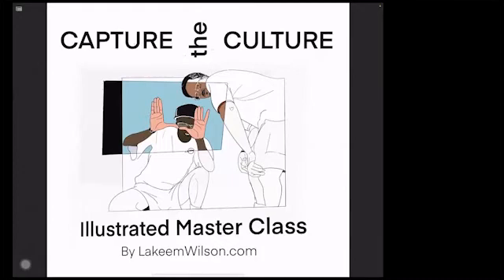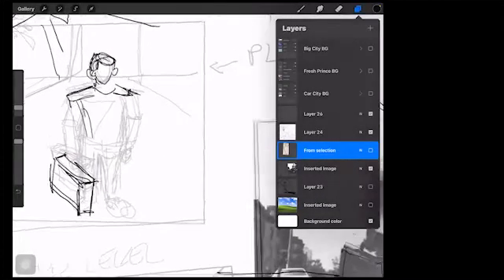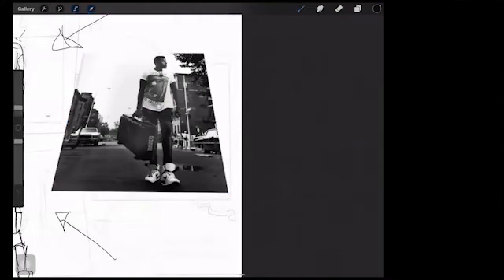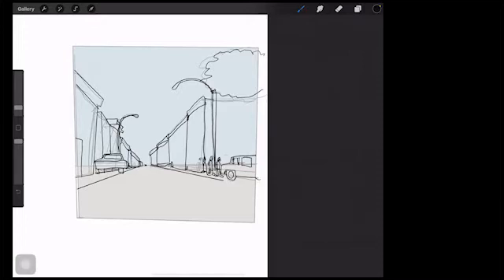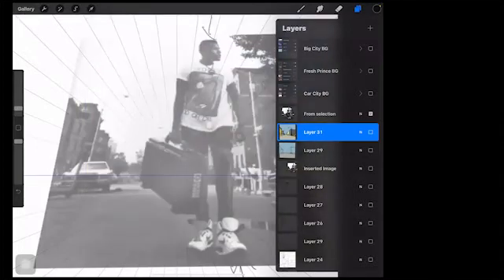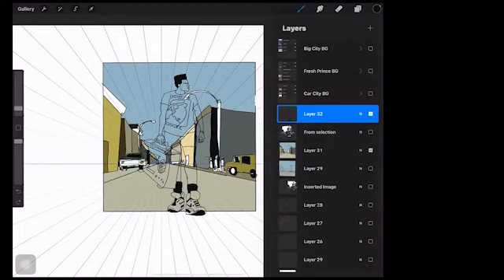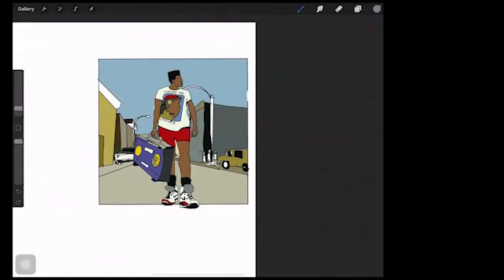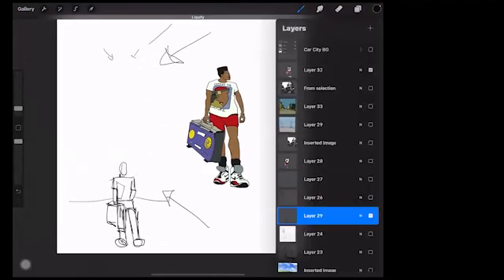Capture The Culture Illustrated Master Class, Class 5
Lakeem Wilson demonstrates how to capture black culture in this virtual art class. Also seen on Austin Public Access TV, channel 10.